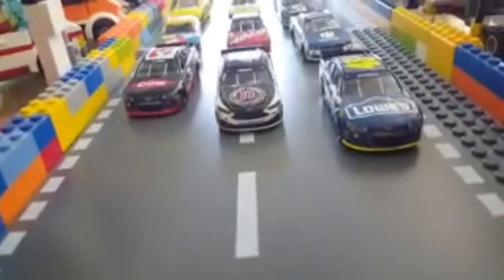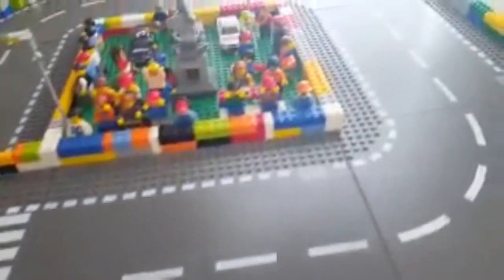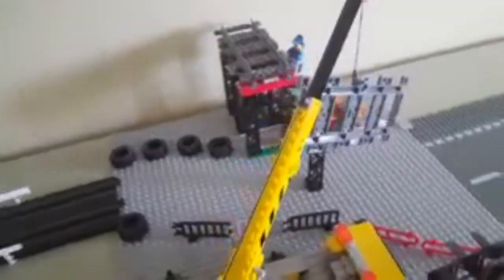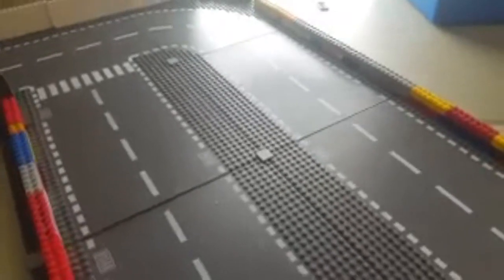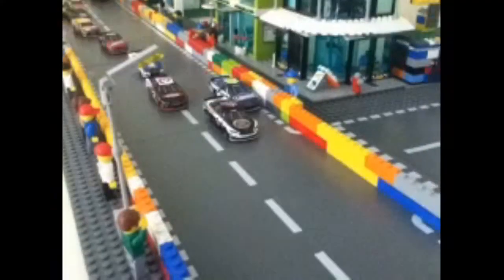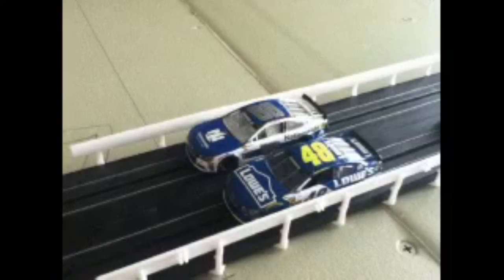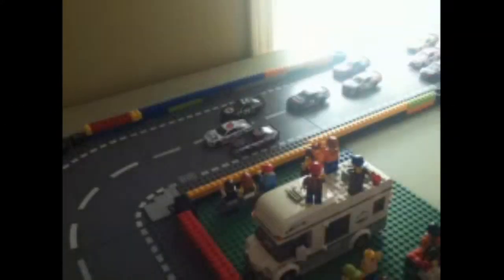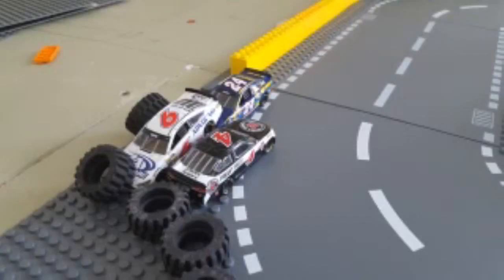2017 NASCAR Stop Motion: Rockhurst Grand Prix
The wait is over! I'm back, and making my return with The Rockhurst Grand Prix. Expect more content from me in the future and I hope you enjoy the race.